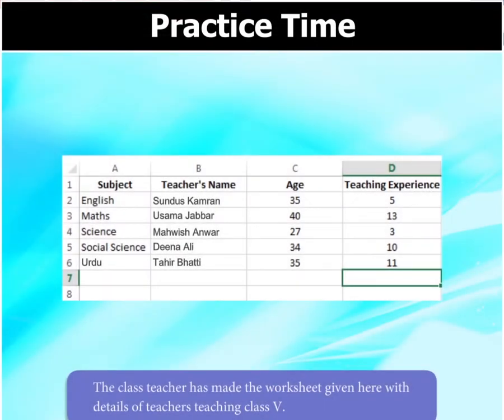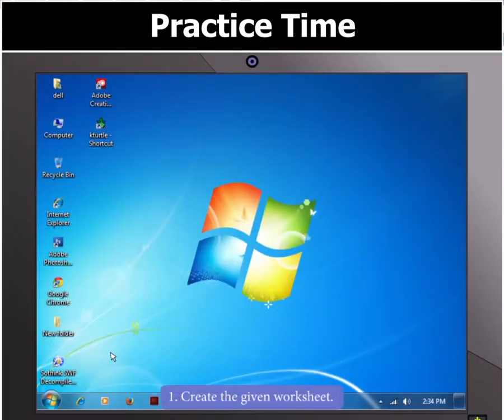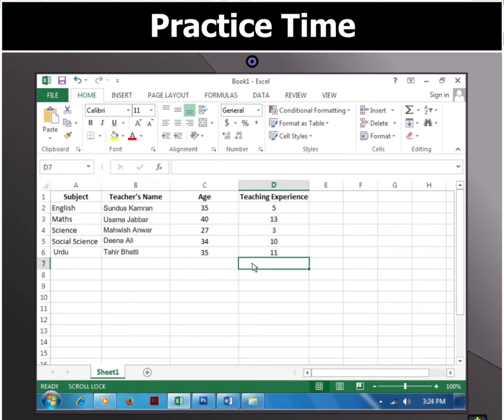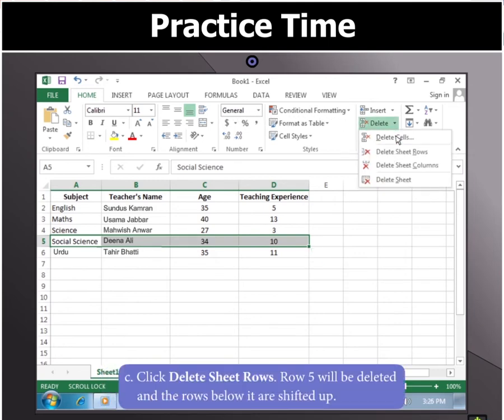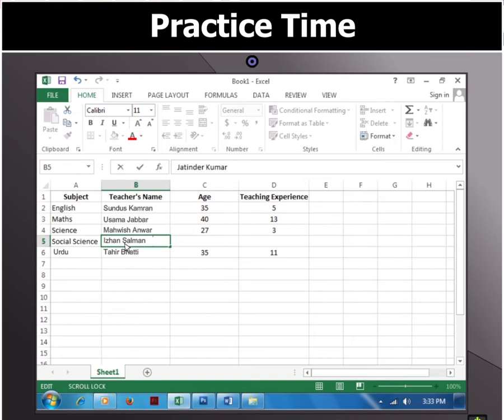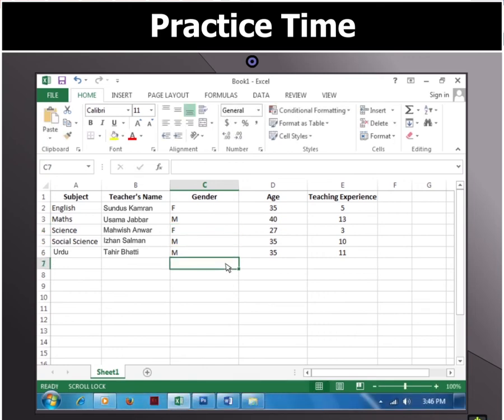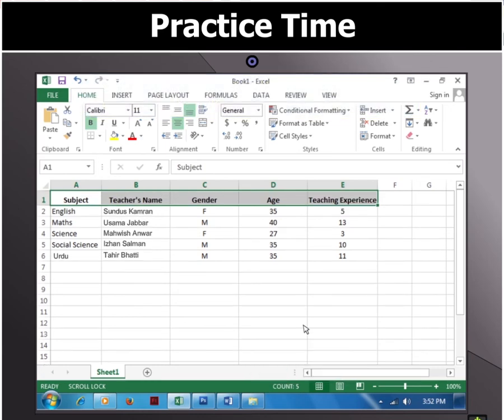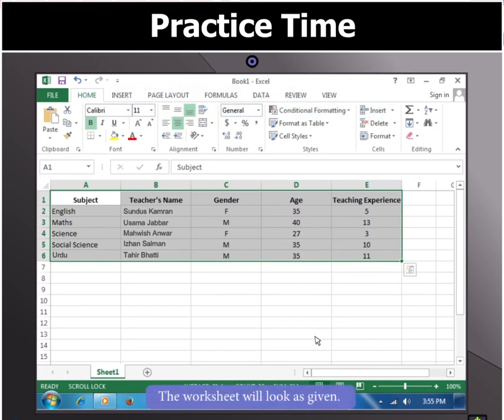Keyboard book 5: chapter no 8: Editing cell contents in Excel 2013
Third Edition
Components:
Students’ Books with Digital Content
Teaching Guides with Digital Content